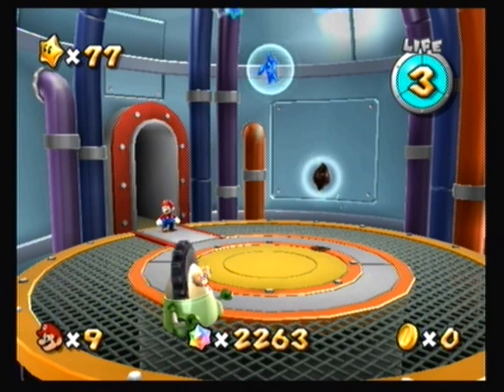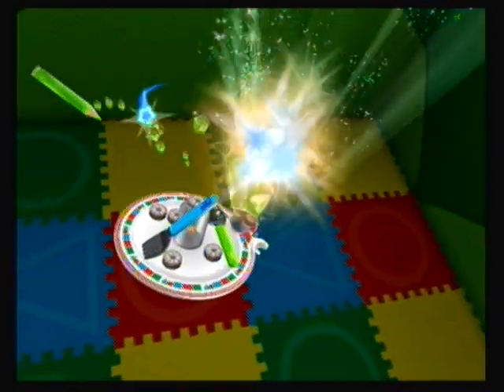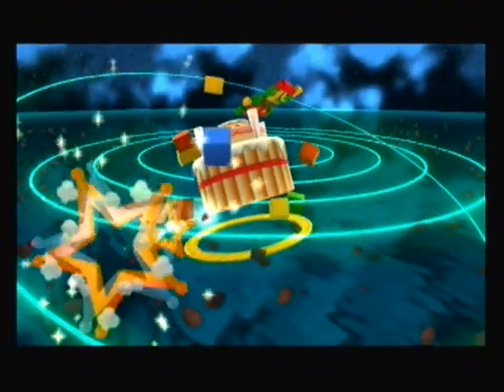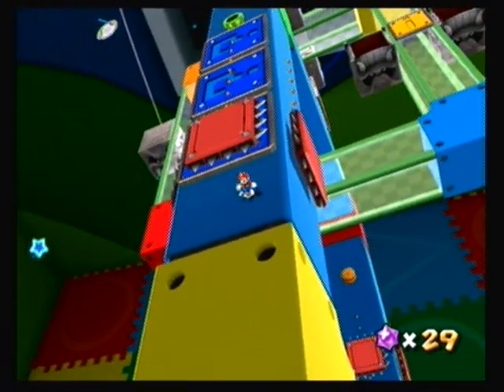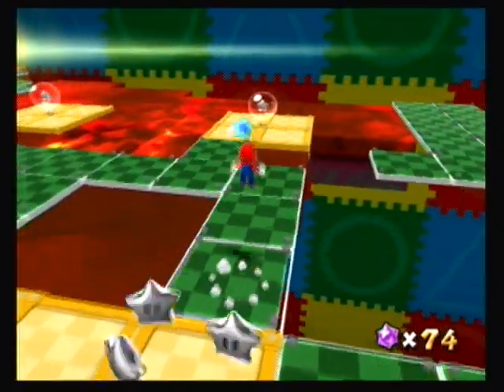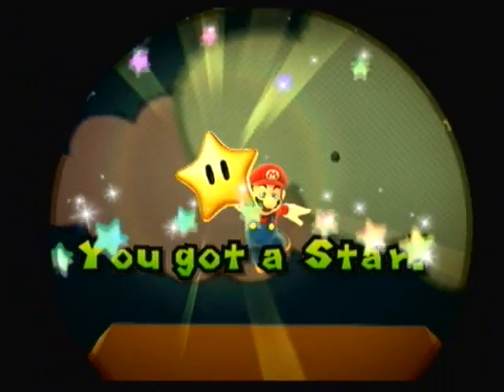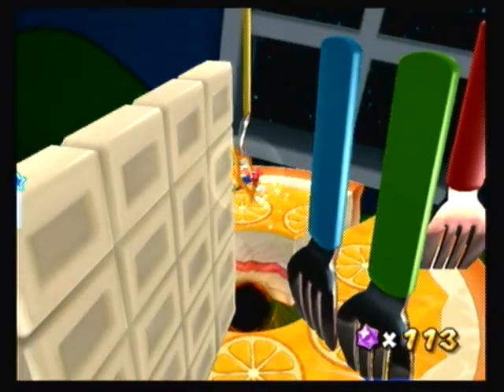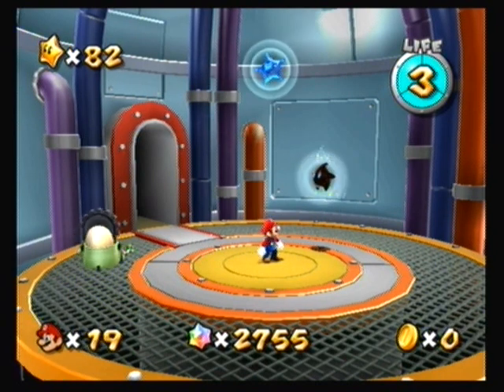Super Mario Galaxy - Episode 18 - Toy Time Galaxy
What's going on guys and welcome back to Super Mario Galaxy. In this episode, we take on my most favorite galaxy. Enjoy!